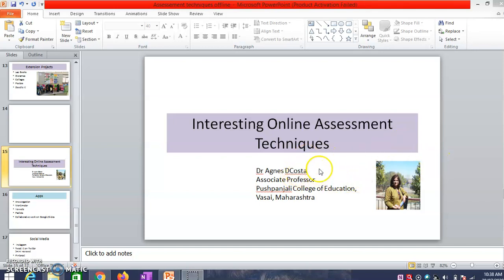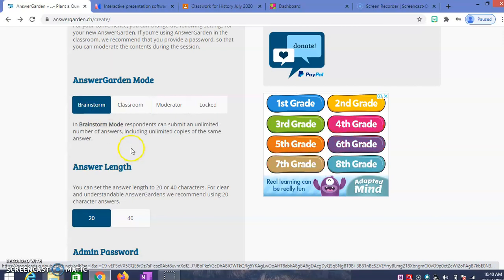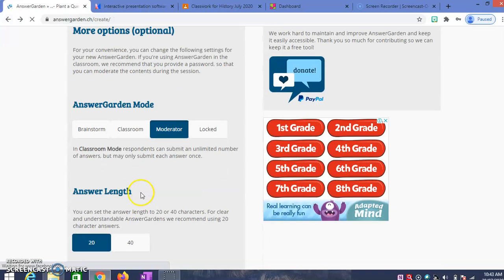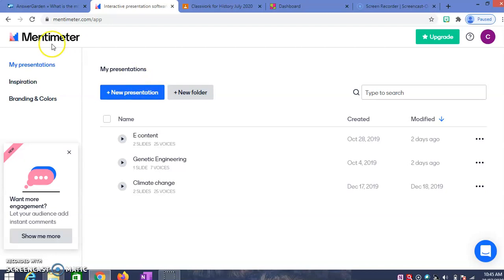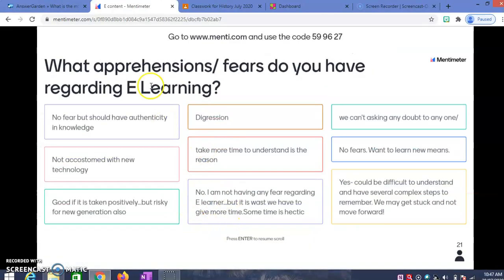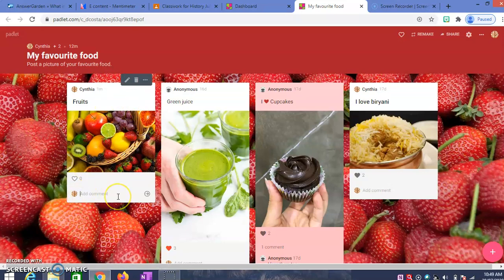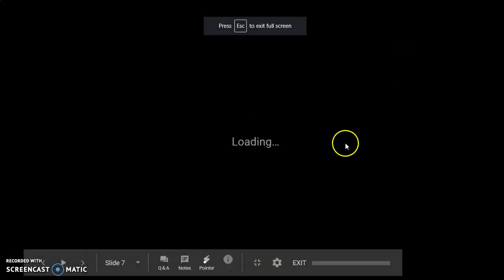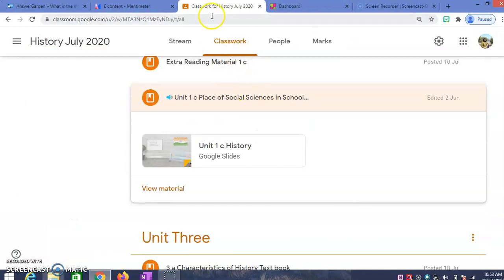Online Assessment Techniques